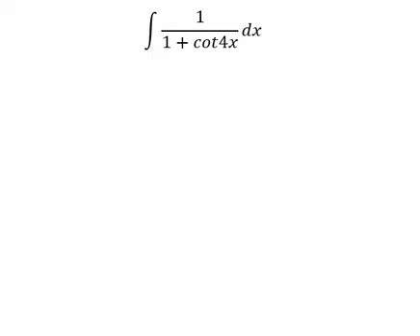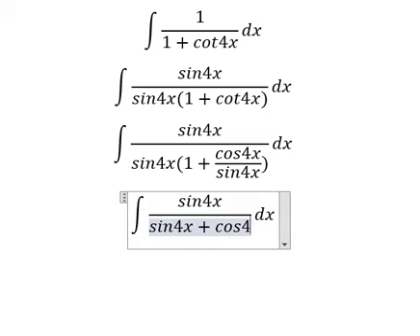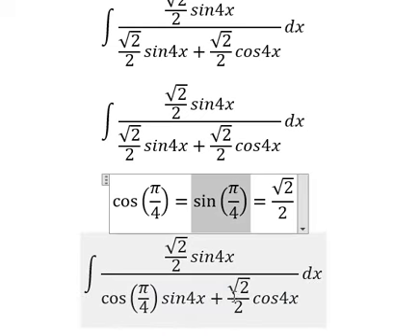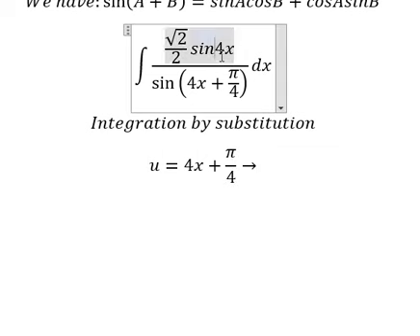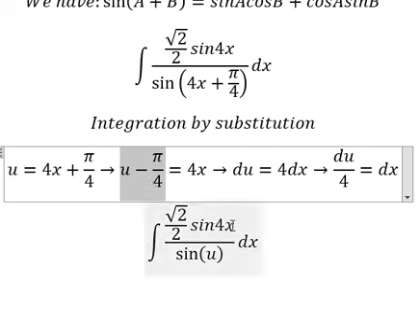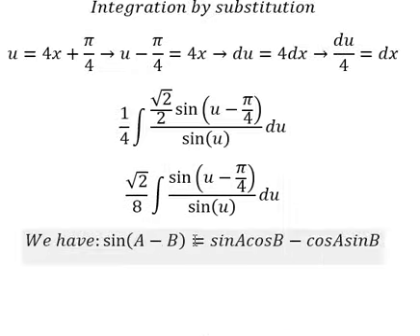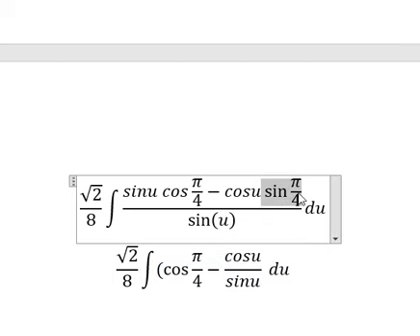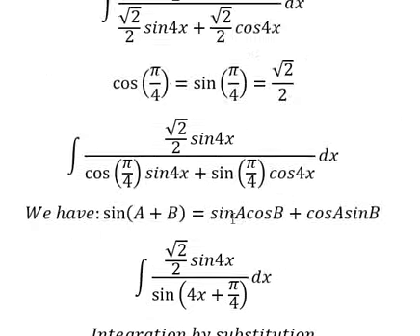Calculus Help: Integral ∫ 1/(1+cot4x) dx - Integration by substitution - Techniques